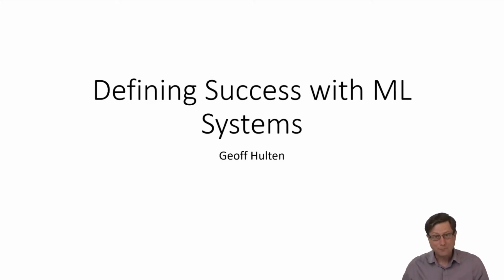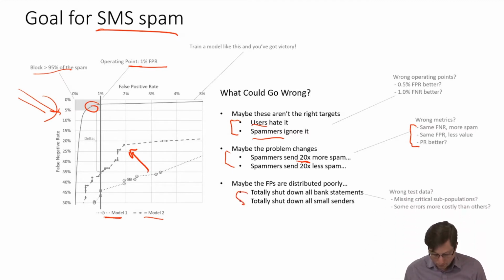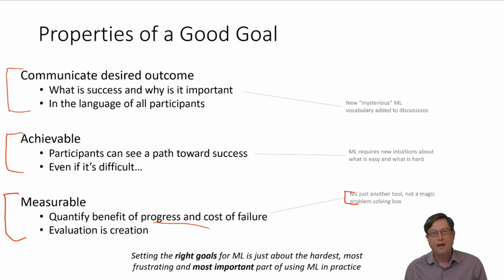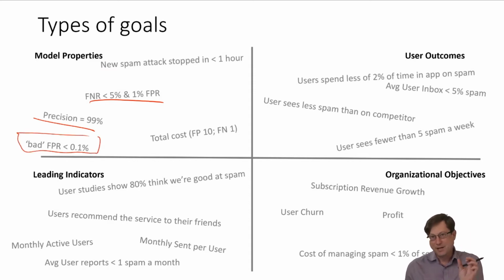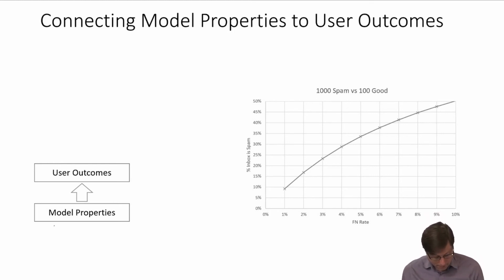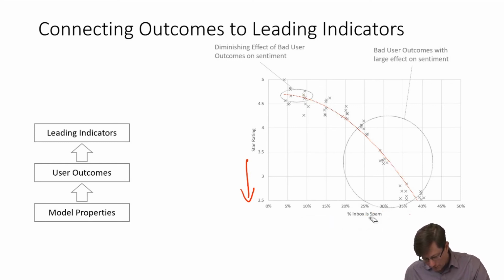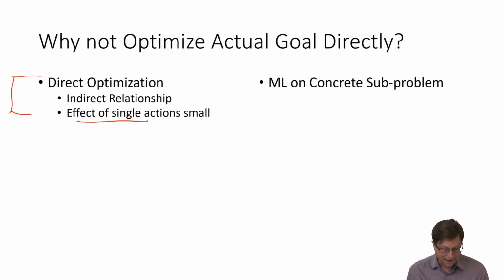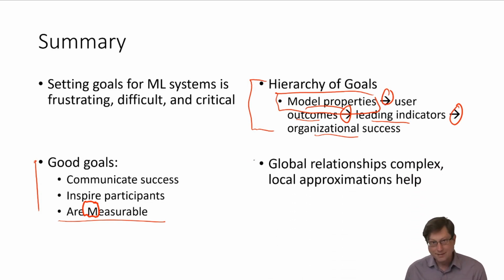Machine Learning Course - 11. Defining Success with Machine Learning Systems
This lecture covers: Goals of Machine Learning, properties of ML goals, connecting ML to sentiment,